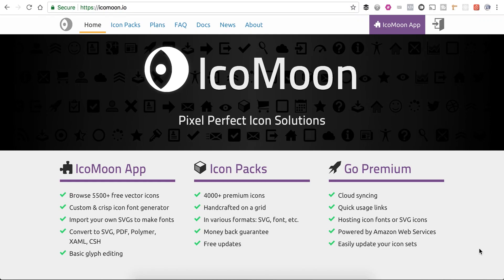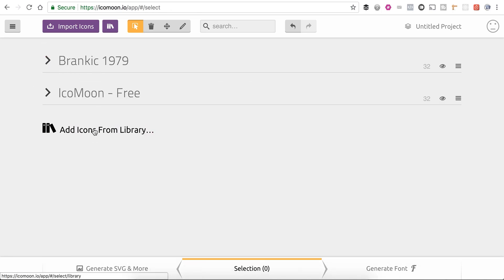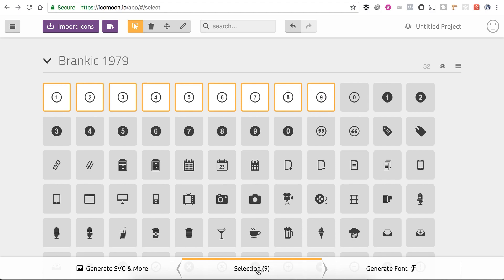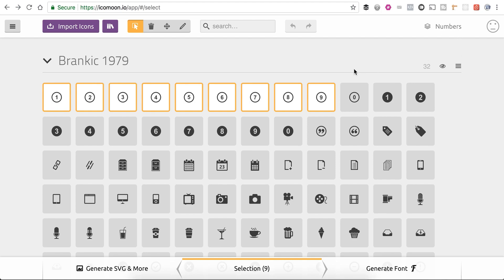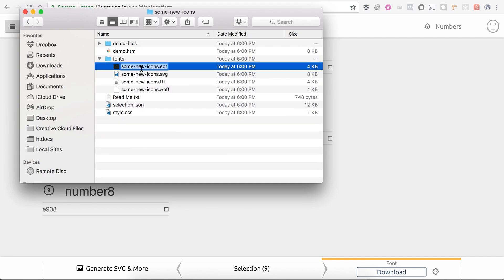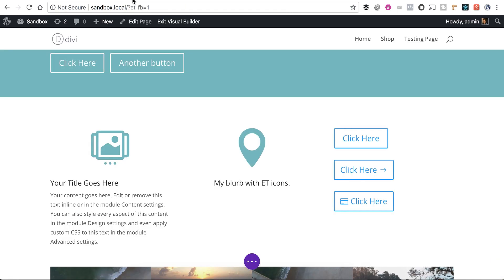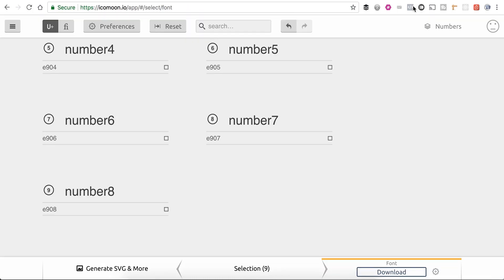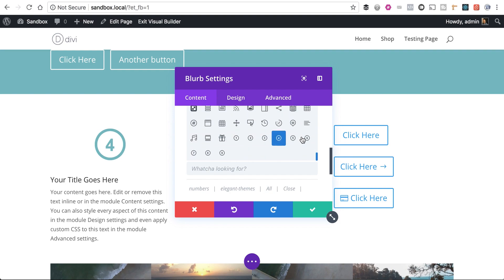How to use Icomoon icon sets in the Divi theme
You don't need more icons, you need the RIGHT icons.